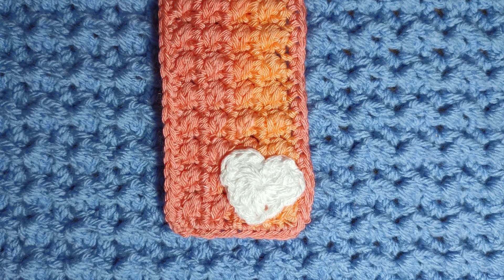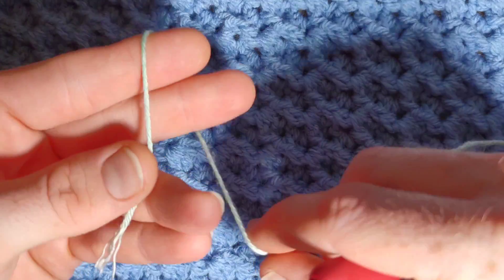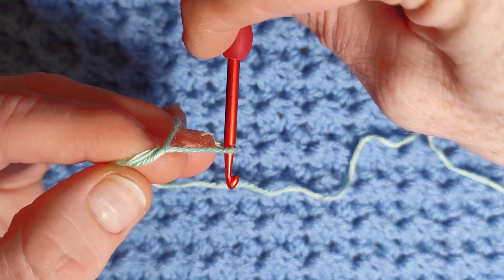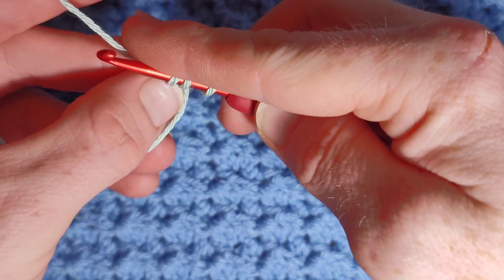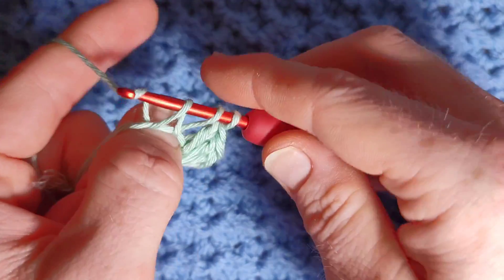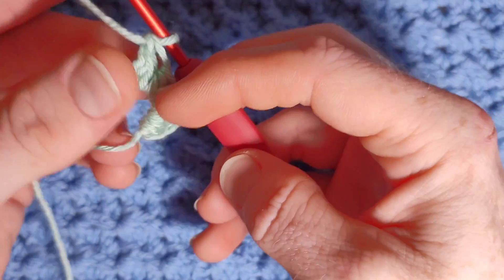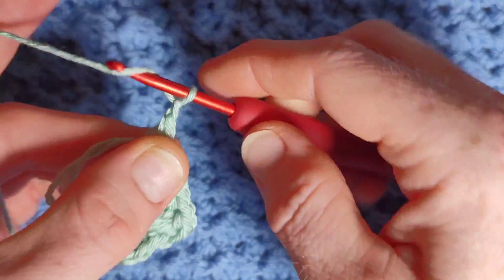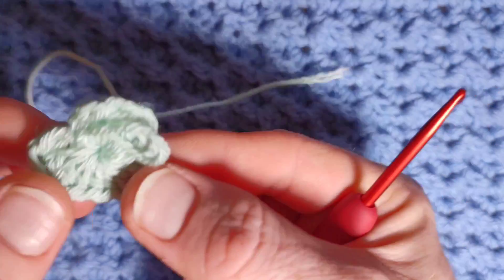Love Heart Applique crochet tutorial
This lovely little heart is made in one round working into a Magic Ring (circle)

Hook set 🇬🇧
Correct size wire 🇬🇧
Or help the channel by watching the ads